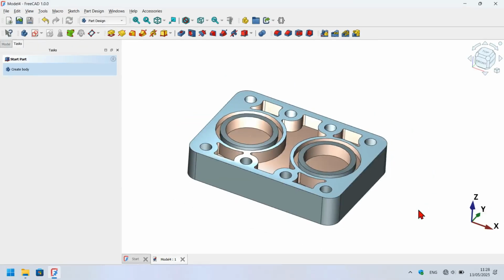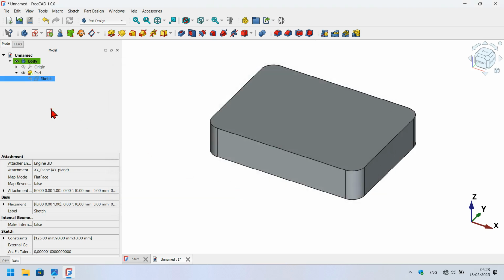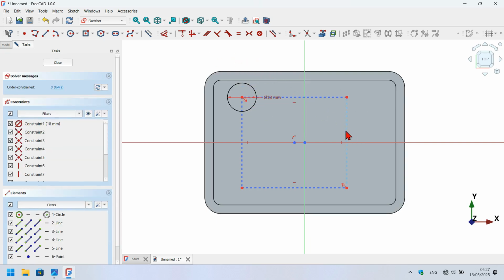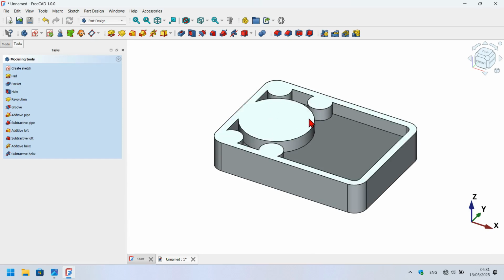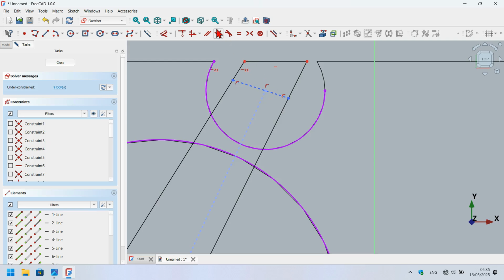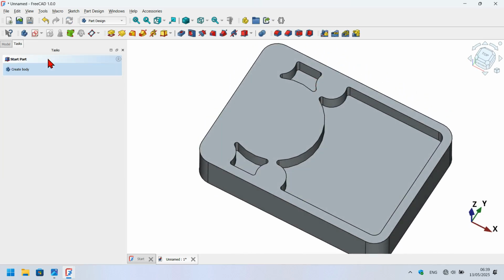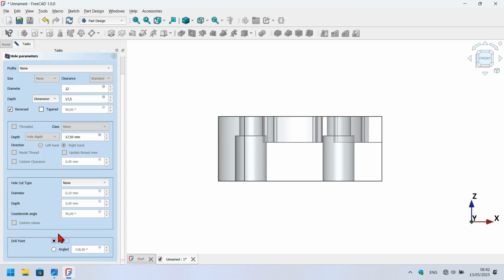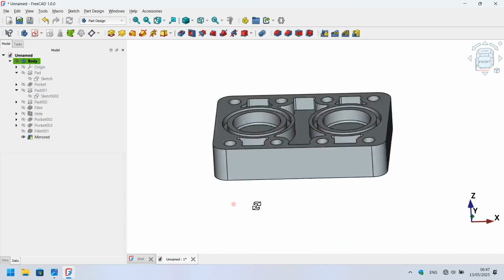FreeCAD 1.0: 3D modeling for beginners with PartDesign and Sketcher workbench | STUDYCADCAM model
After 4 Release Candidate versions of FreeCAD 1.0 we now have it as the current stable version. So in this video you will see how to design the StudyCADCAM 3D model entirely in PartDesign and Sketcher WB using FreeCAD 1.0.

Ebooks:
200 3D Drawing exercises for FreeCAD 1.0+: